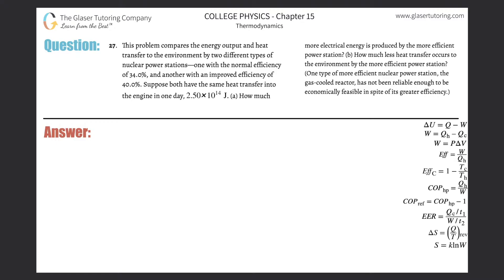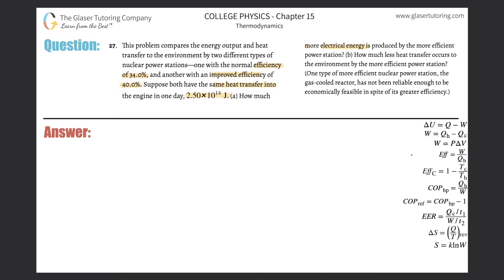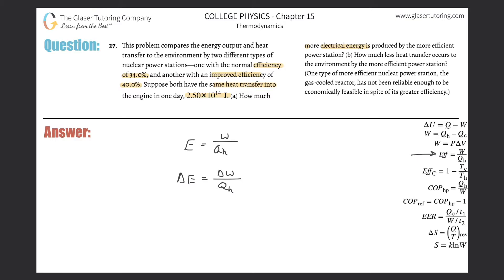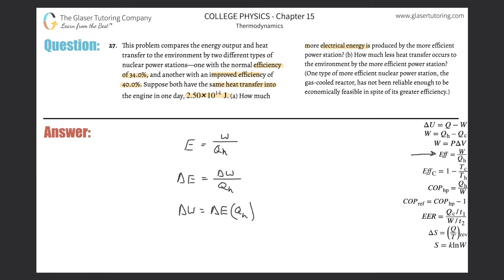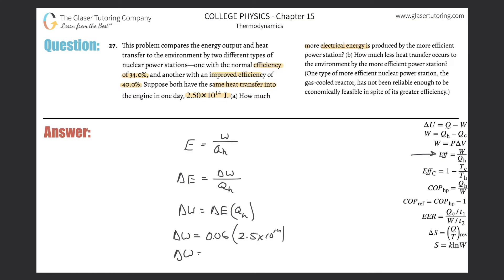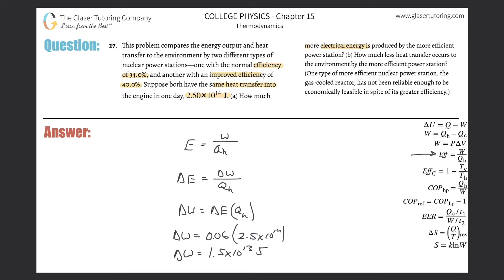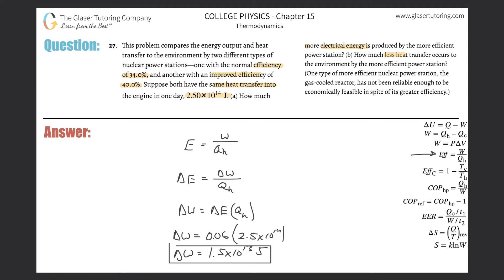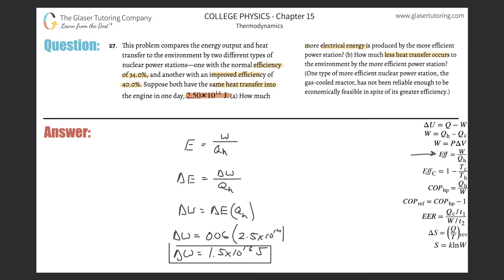15.27 | This problem compares the energy output and heat transfer to the environment by two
This problem compares the energy output and heat transfer to the environment by two different types of nuclear power stations—one with the normal efficiency of 34.0%, and another with an improved efficiency of 40.0%. Suppose both have the same heat transfer into the engine in one day,
2.50×10^14 J. (a) How much more electrical energy is produced by the more efficient power station? (b) How much less heat transfer occurs to the environment by the more efficient power station? (One type of more efficient nuclear power station, the gas-cooled reactor, has not been reliable enough to be economically feasible in spite of its greater efficiency.)